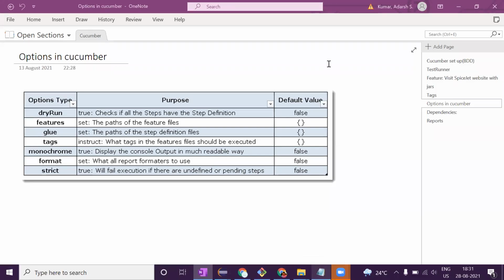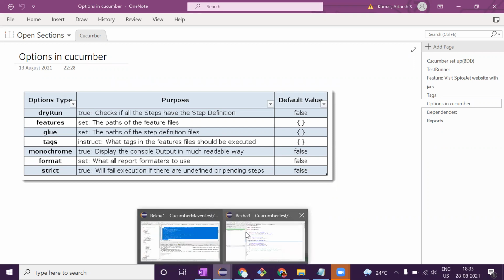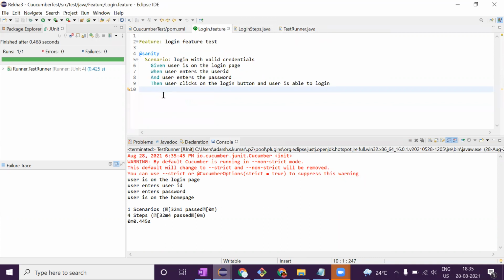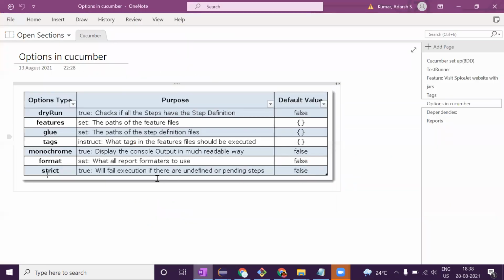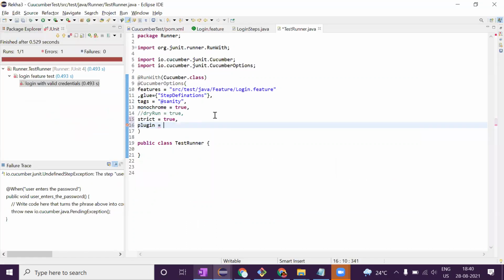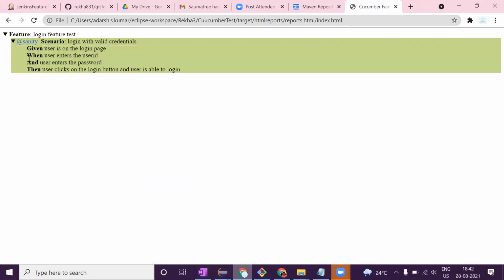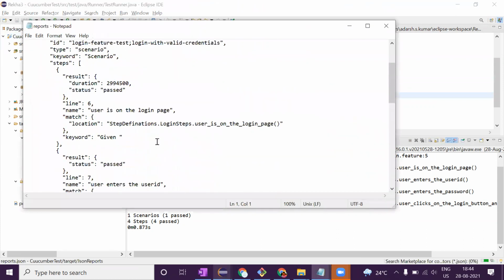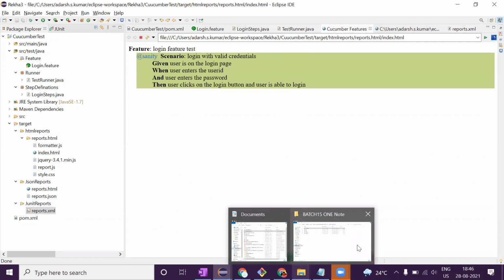Options of Runner file in Cucumber #3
@RunWith(Cucumber.class)
  features = "src/test/java/Feature/login.feature"
  ,glue={"StepDefination"},
  monochrome=true,
//  tags = "@smoketest",
//  dryRun = true,
//  strict = true,

  //plugin = {"pretty","html:target/htmlreports/reports.html"}
  //plugin = {"pretty","json:target/jsonReports/reports.json"}

  plugin = {"pretty","junit:target/JunitReports/reports.xml",
    "json:target/jsonReports/reports.json",
    "html:target/htmlreports/reports.html"